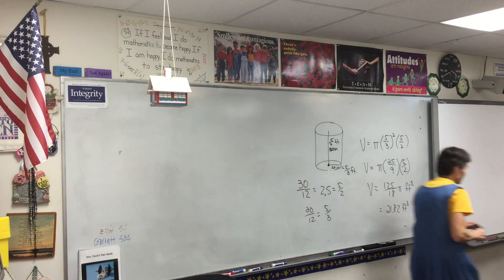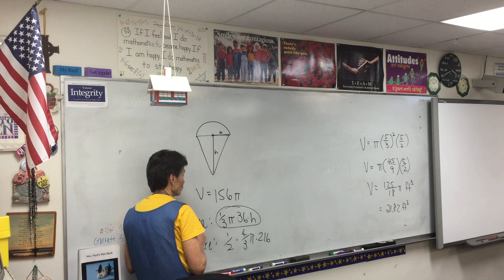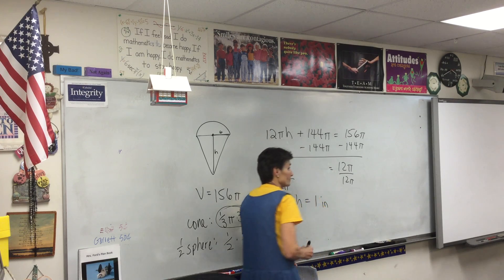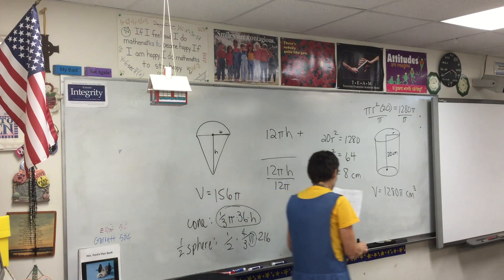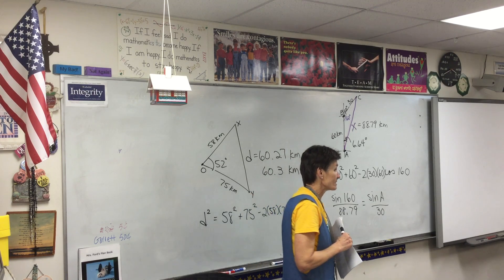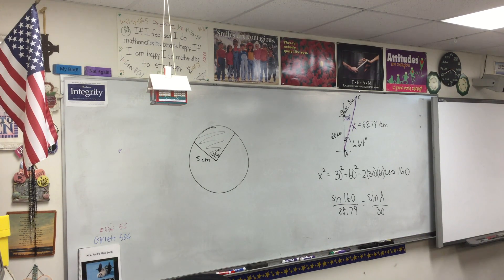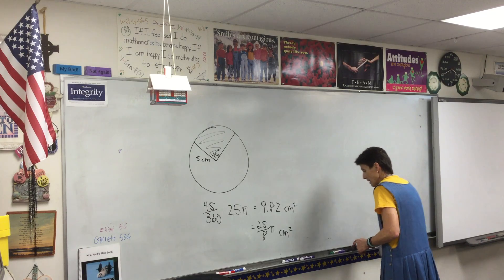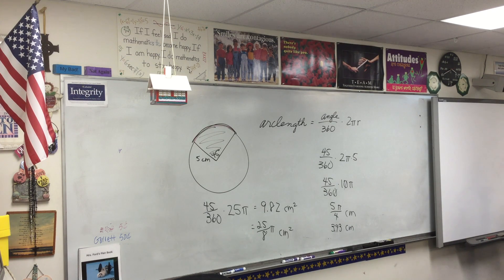Video 2-7-19 Precal C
Notes 2.3 #5-7; review 1-4